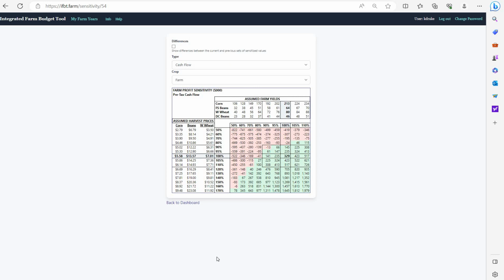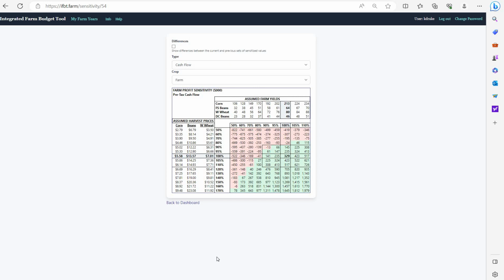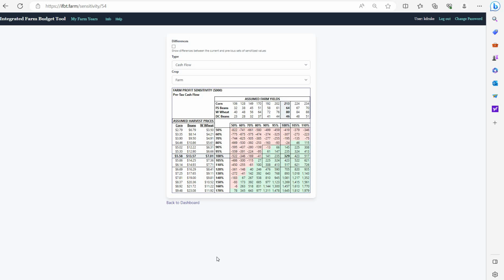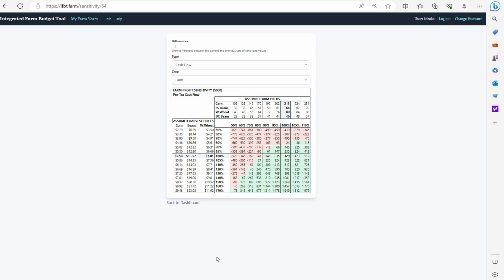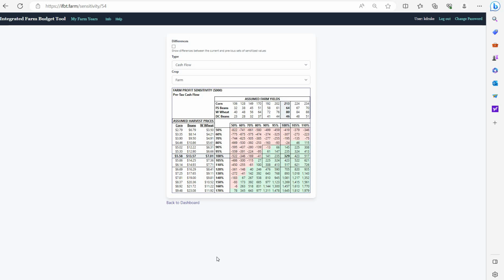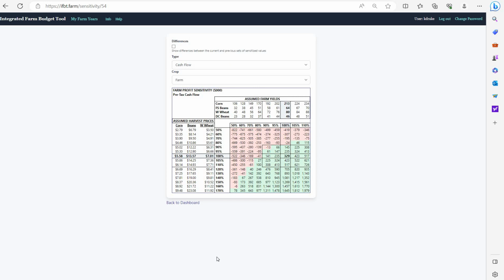13) Limitations of Sensitivity Analysis